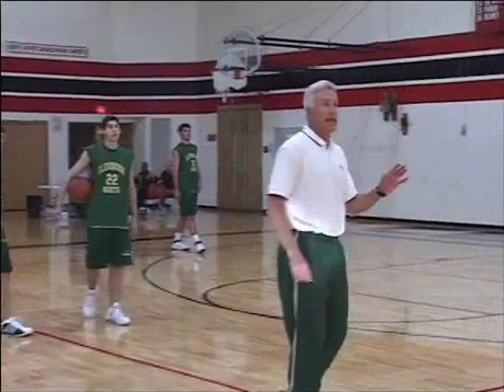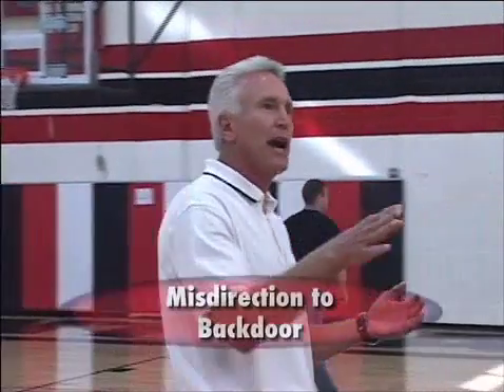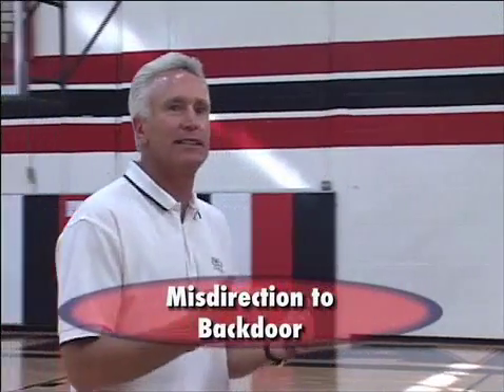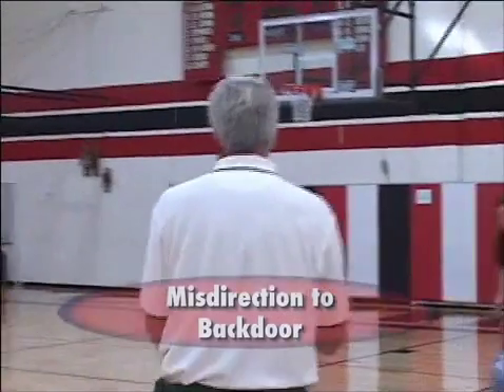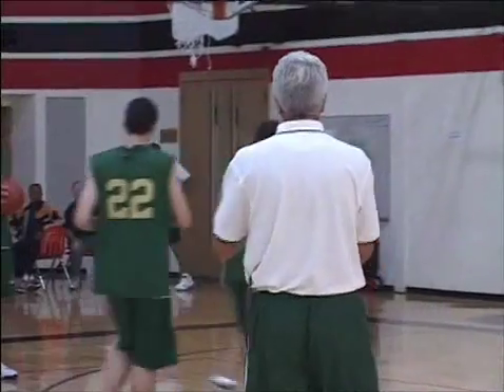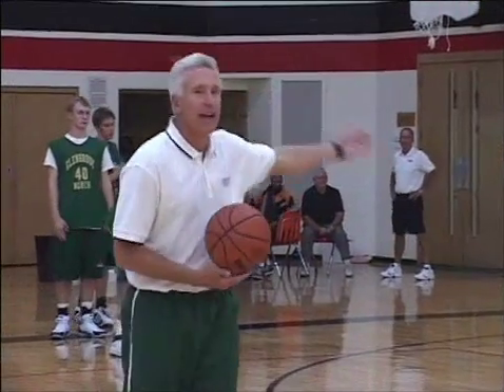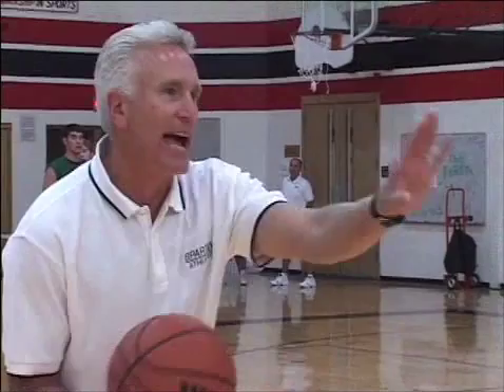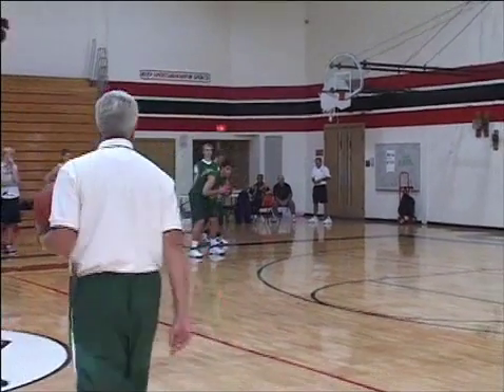Basketball Plays - Misdirection to Backdoor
- Click on that link to see more free videos from the nation's best coaches. Today, we're discussing the importance of providing misdirection to backdoor plays. Click "Like" if you think this technique would work well with your team!